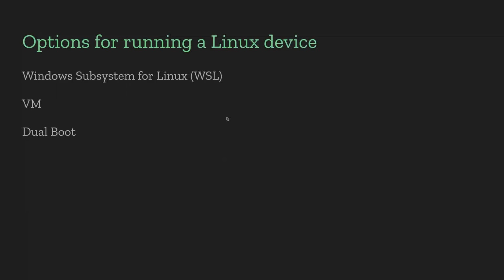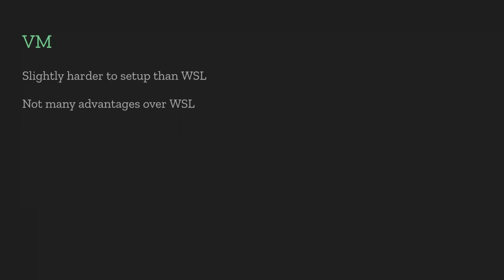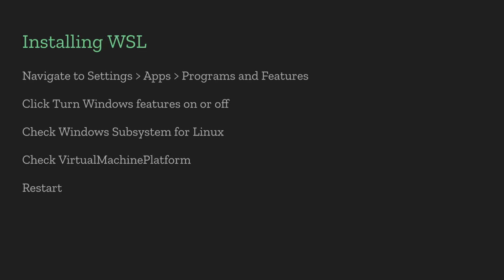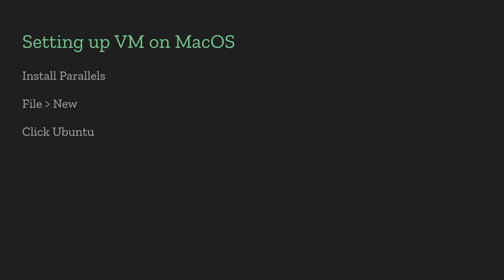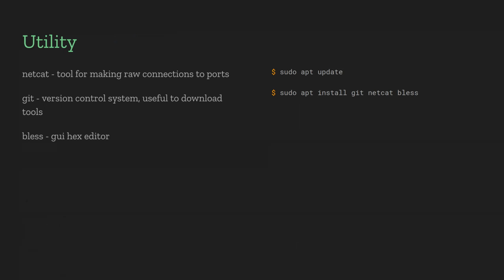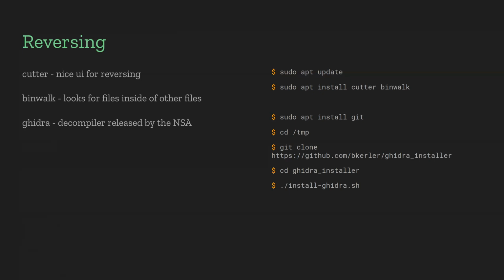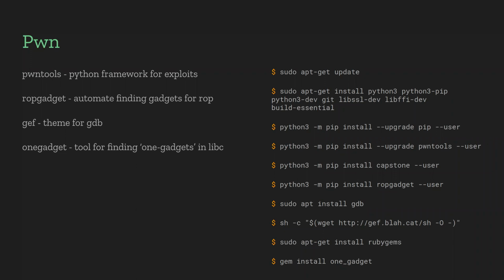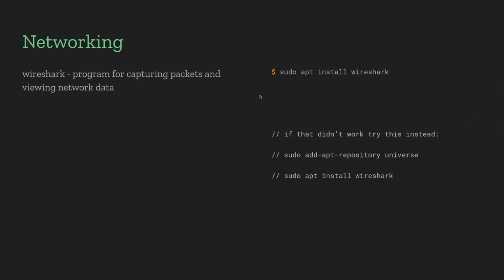Beginner Series: Linux for CTFs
Our engineering director Huck talks about how to set up a Linux environment for CTFs on any operating system!